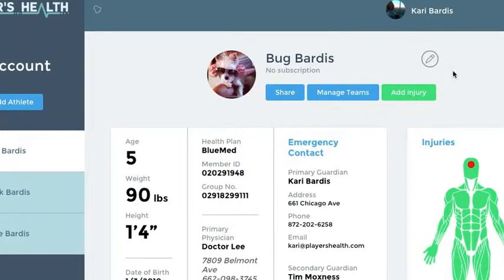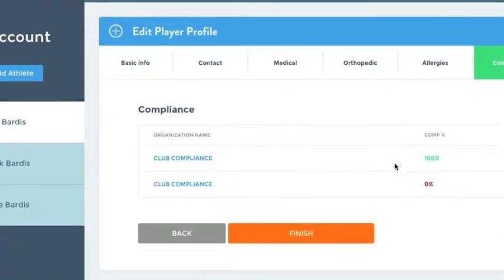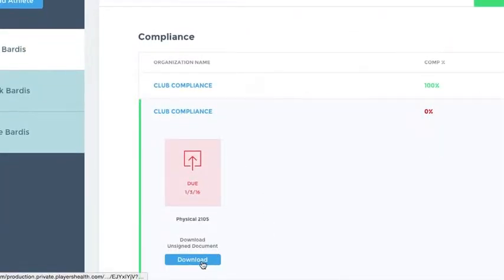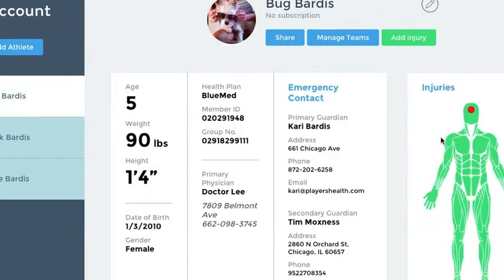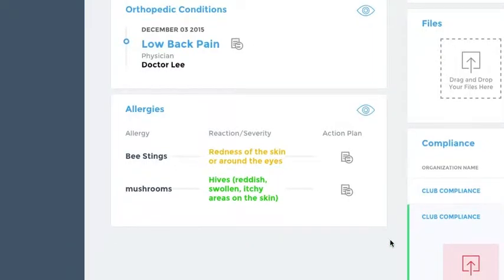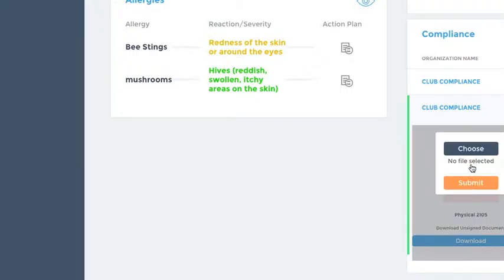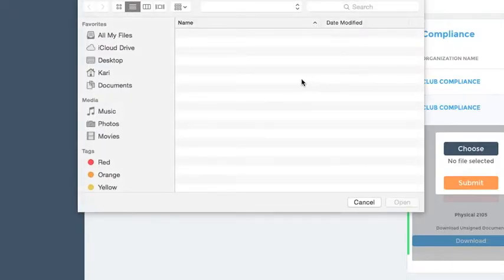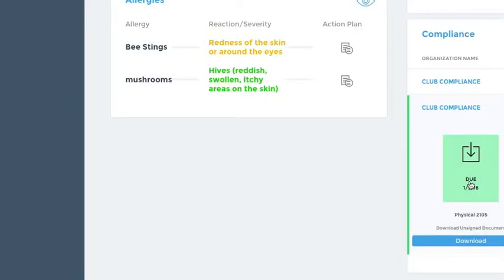Player's Health Tutorial: Uploading Compliance Documents to the Athlete Health Record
playershealth.com : Learn how to upload compliance documents to the Athlete Health Record. An example of a compliance document required by the athletic organization would be a physical form.